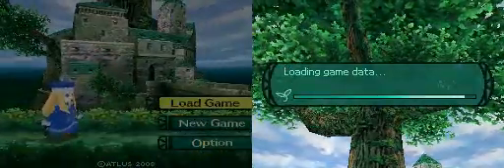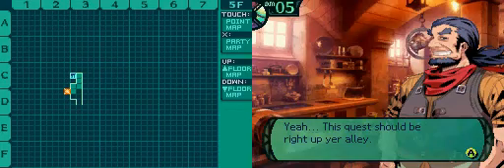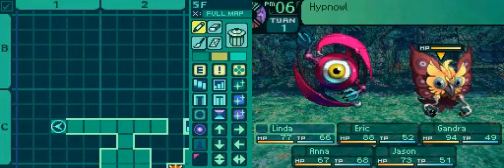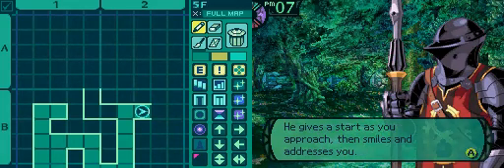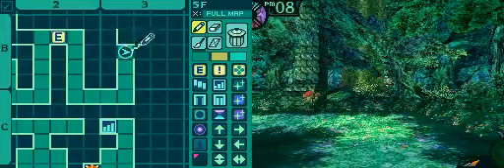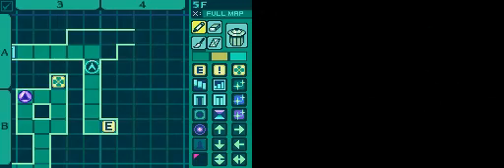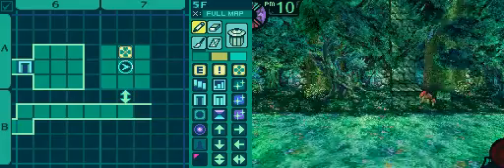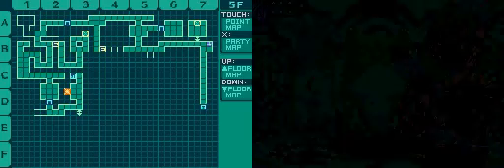Etrian Odyssey 2 - 13 - Moon Tears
I finish two quest and deal with a good many dead ends.
+ Also worth mentioning the Owls are weak to pierce by A LOT.
+ Obtain a freebee Life Belt in a secret room
+ DEAD ENDS. Lots of them.
+ Also Dieing trees, if anyone recalls their location(s) on the fifth floor, I'd be grateful (I know about the ones on the sixth floor.)
+ The time flew. I seriously thought by the end of the recording it would only be 15 minutes. It was 25.